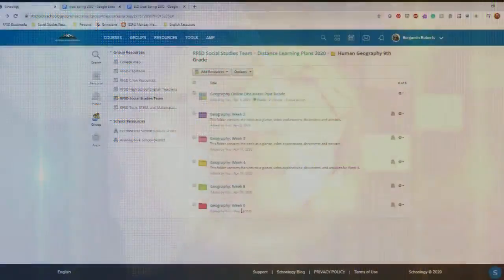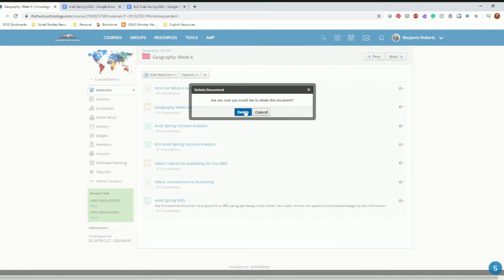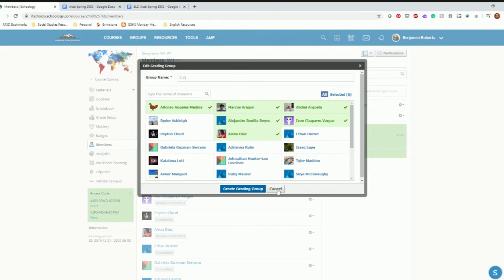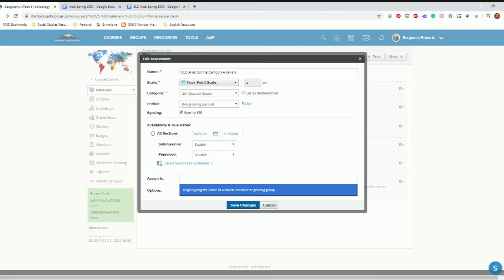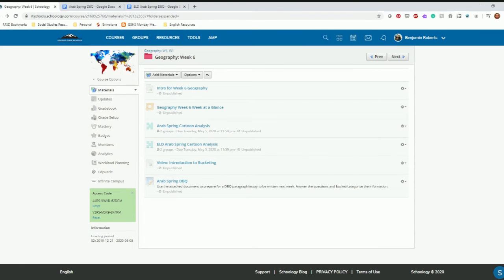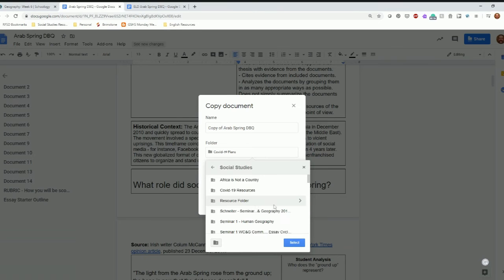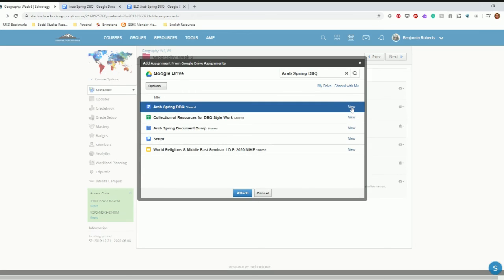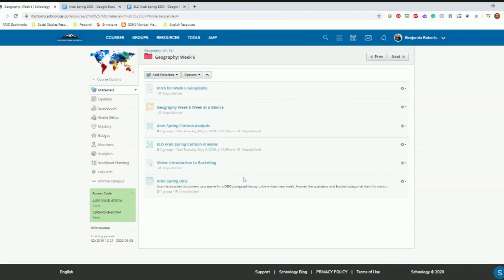Setting Up Geo Week 6